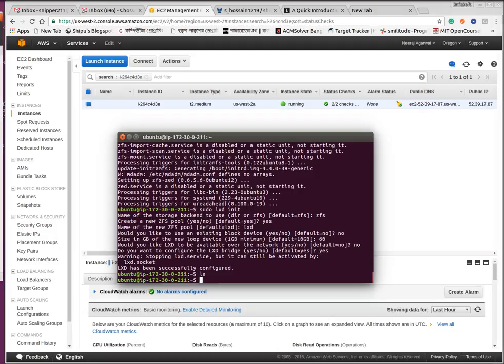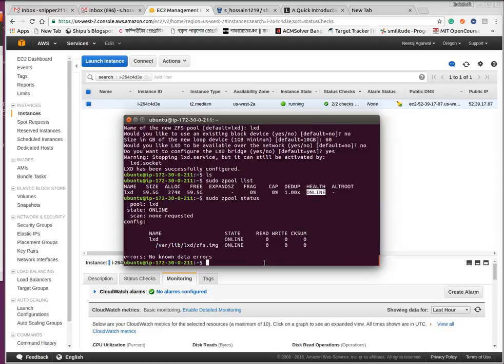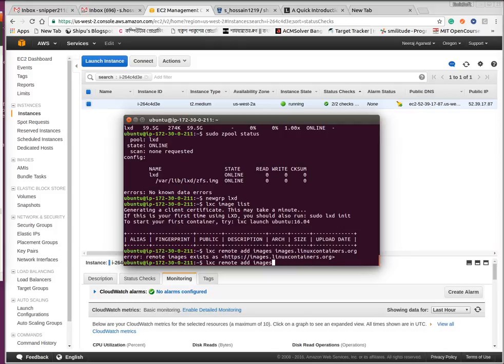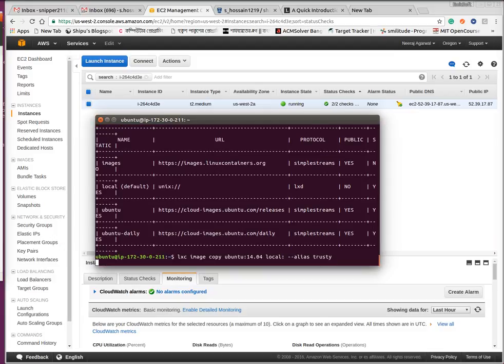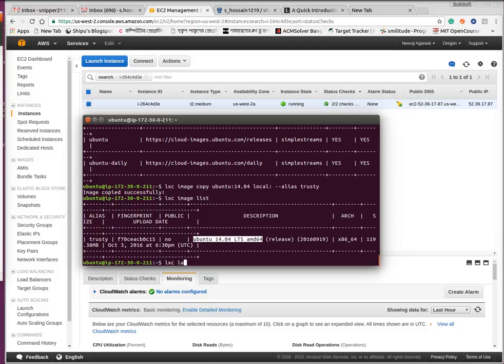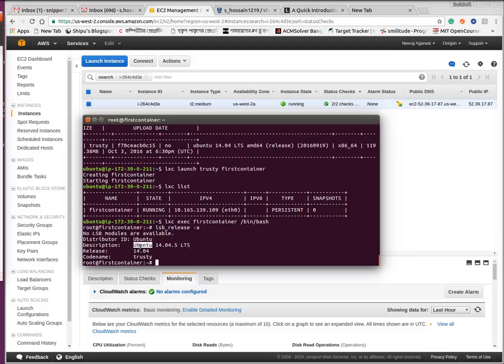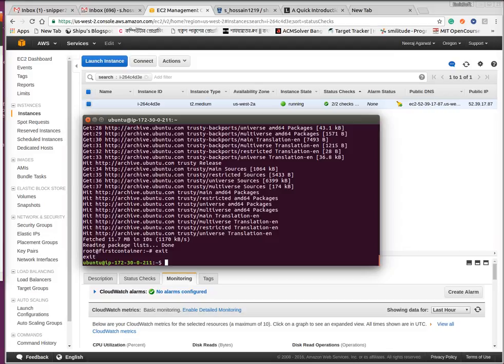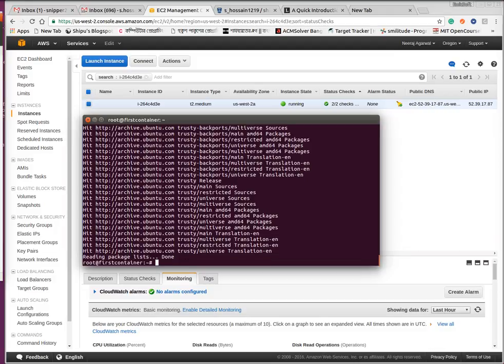LXD container setup AWS EC2 Server (Part 2)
This is a video tutorial of lxd container setup and configuration.